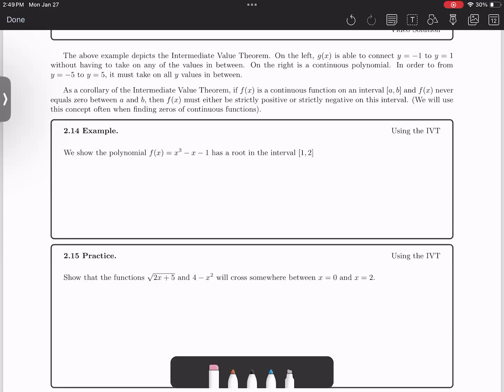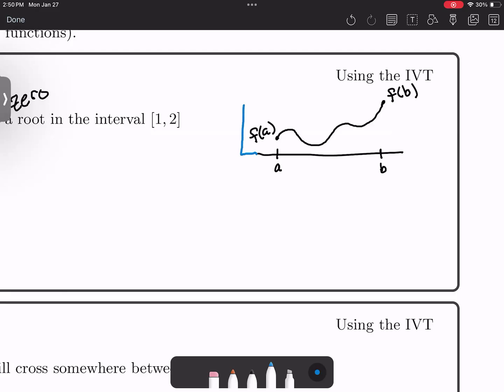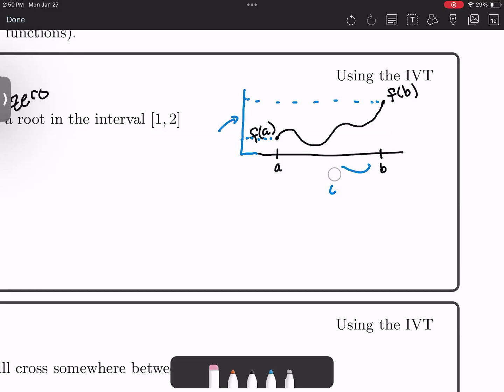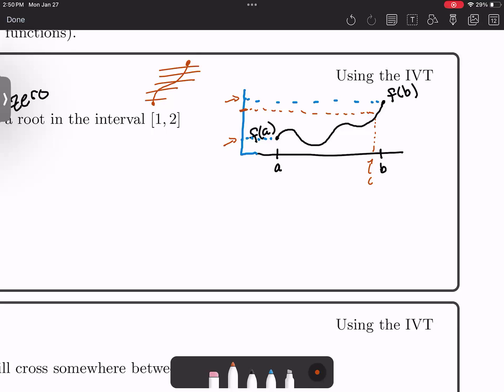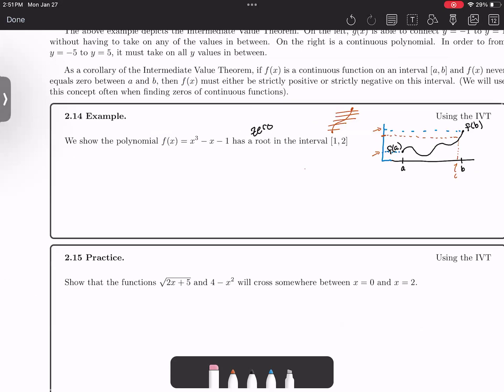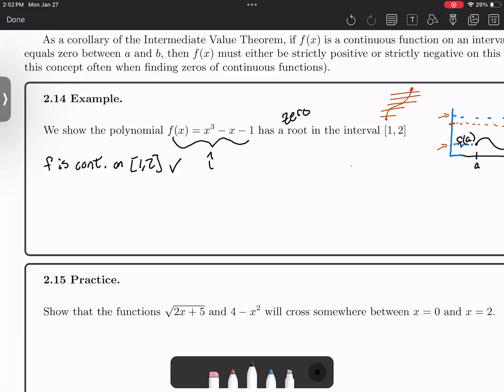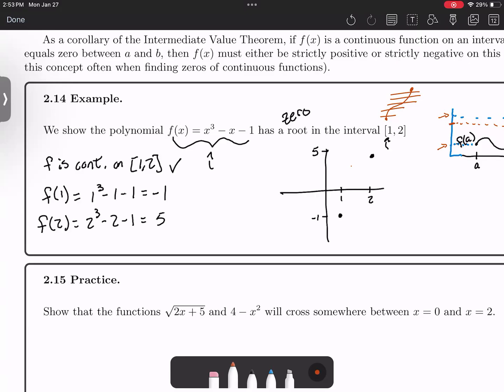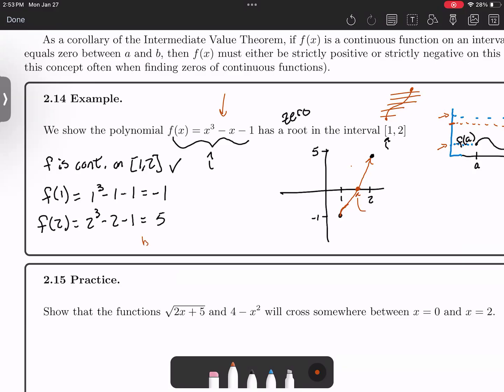Example 2.14 - Using the IVT